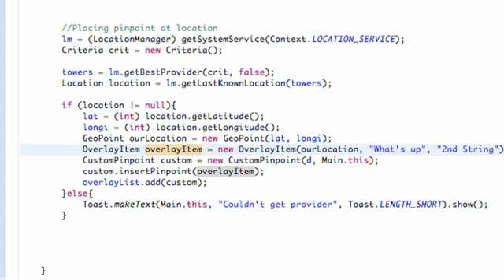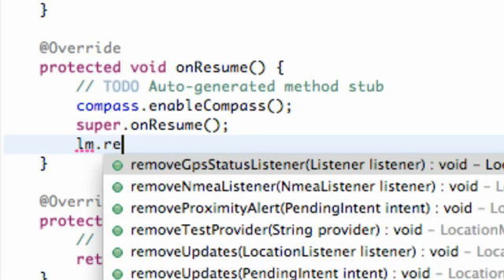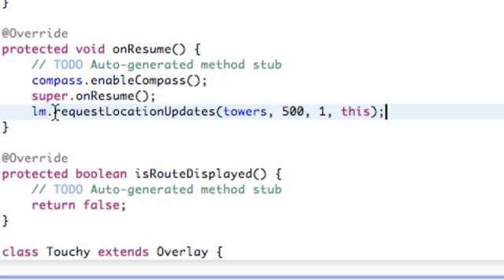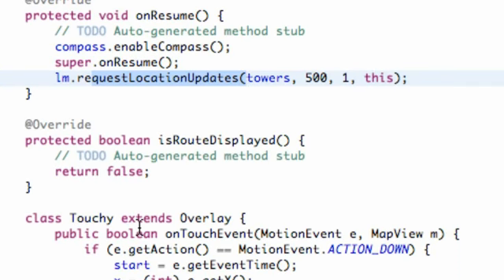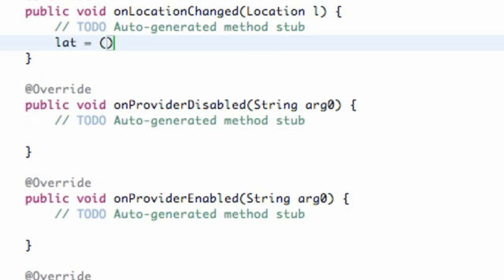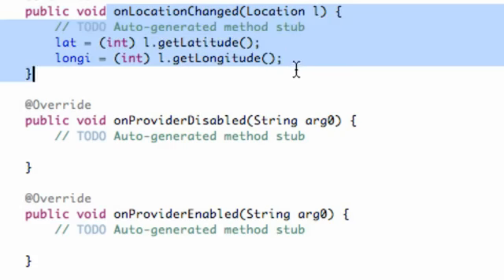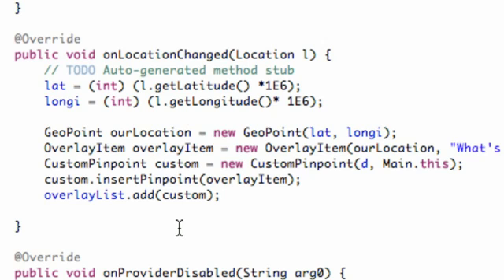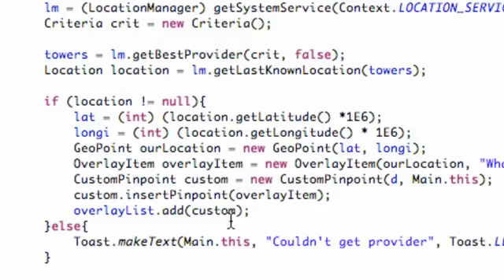Android Application Development 144 Updating with OnLocationChanged method